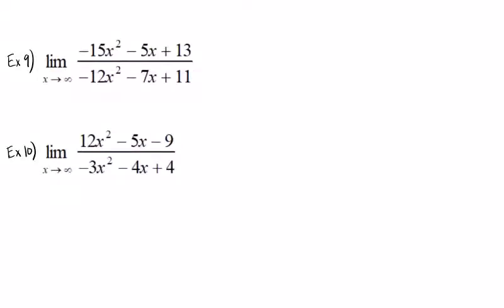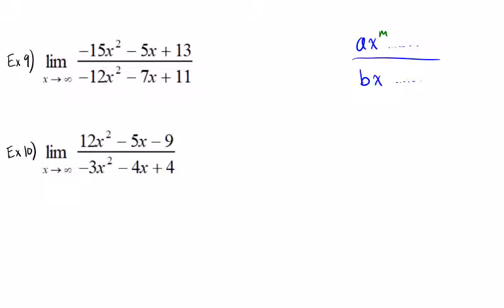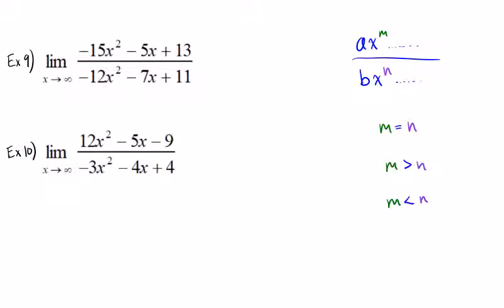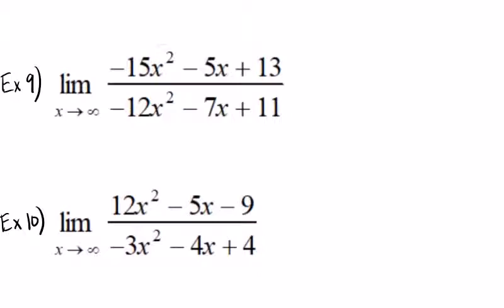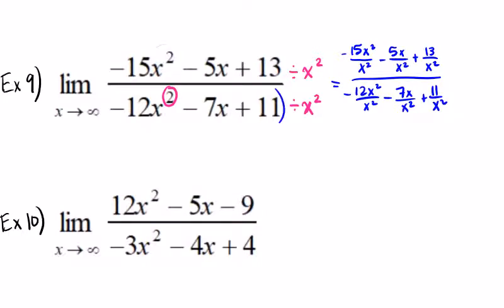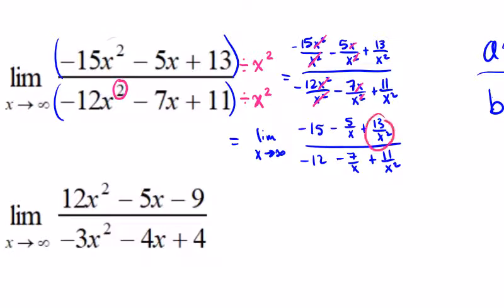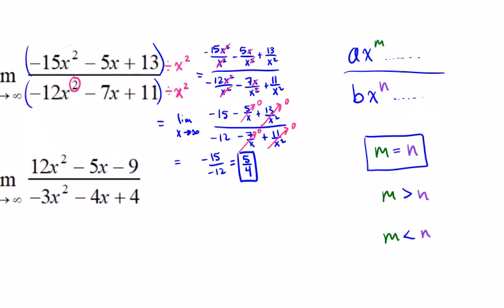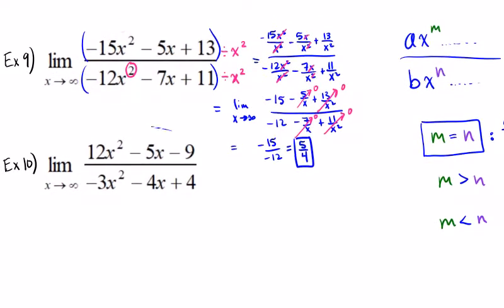AC - Limits to Infinity - 4